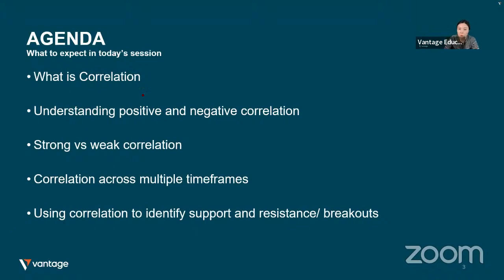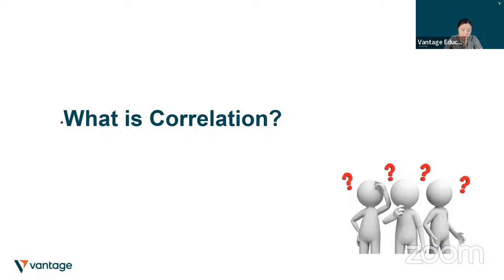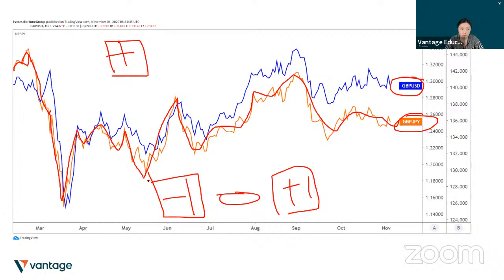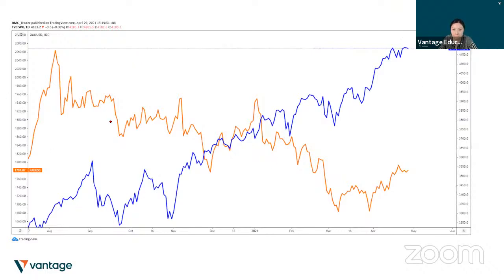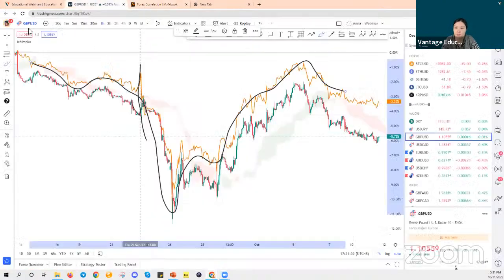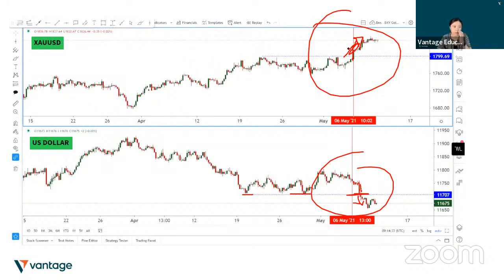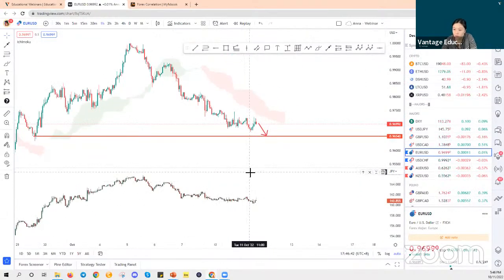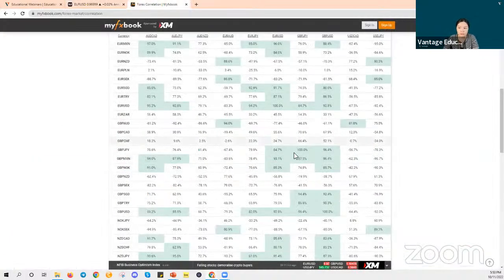11/10/22 | Tuesday Masterclass |Using Correlation To Improve Your Trading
Speaker: Annabelle

- Understanding positive and negative correlation
- Strong vs weak correlation
- Correlation across multiple timeframes
- Using correlation to confirm breakouts/reversals